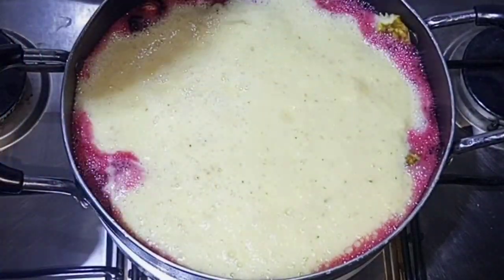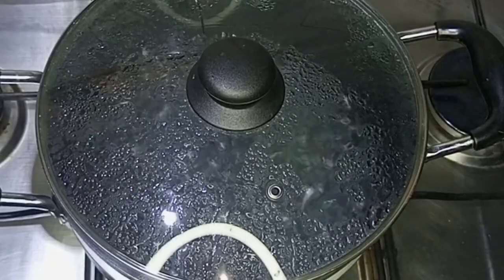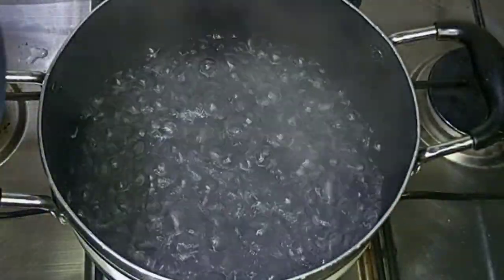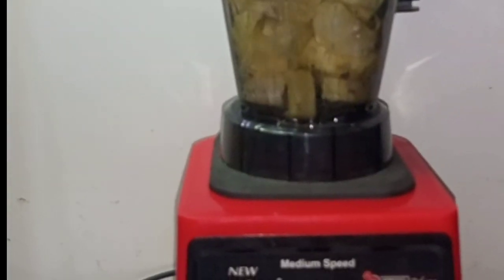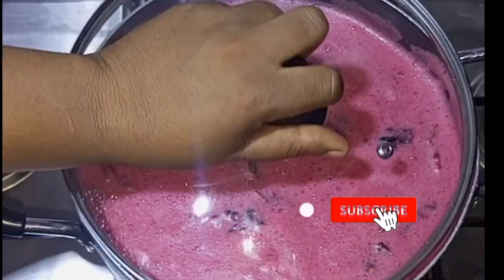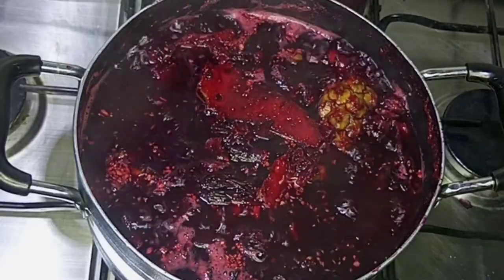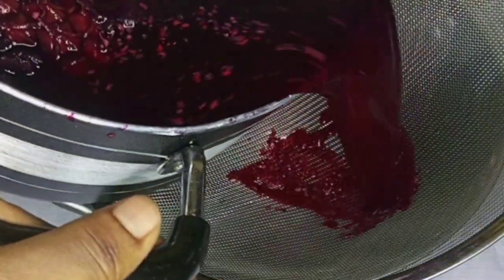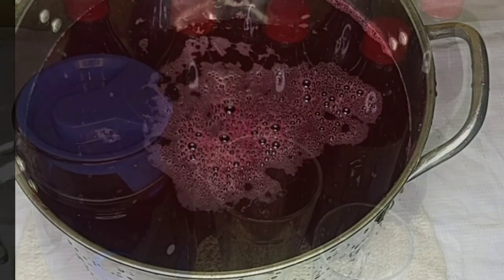HEALTHY ZOBO DRINK WITH PINEAPPLE AND GINGER..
Healthy zobo drink.

ingredients: zobo leaf/hibiscus.
Ripe pineapple.
Ginger.
Cloves.
pineapple peel.